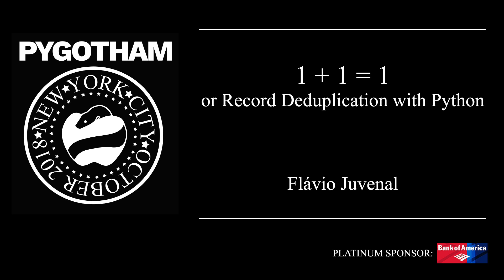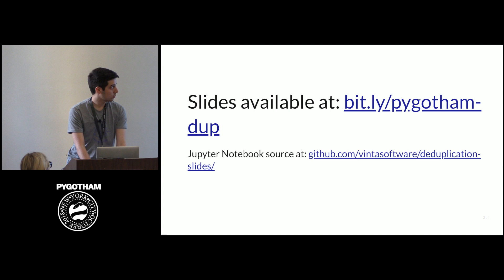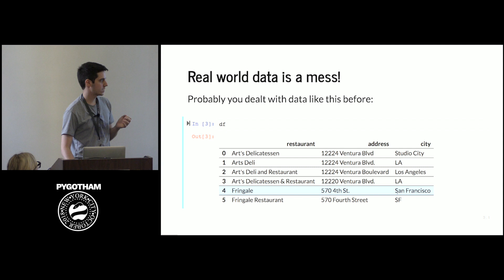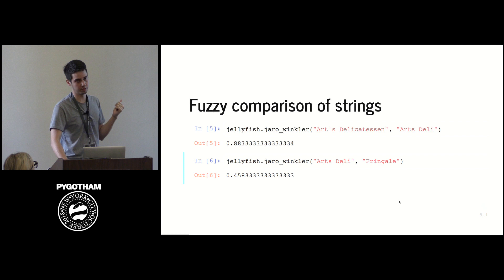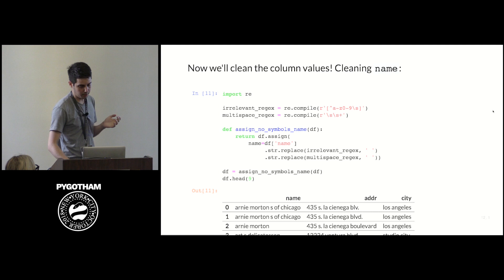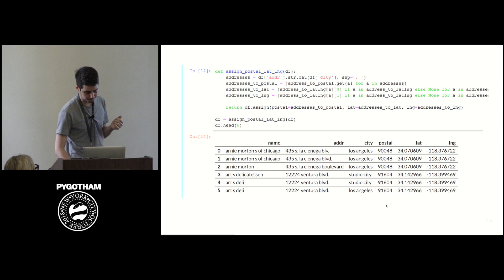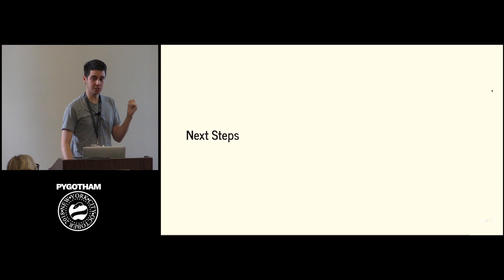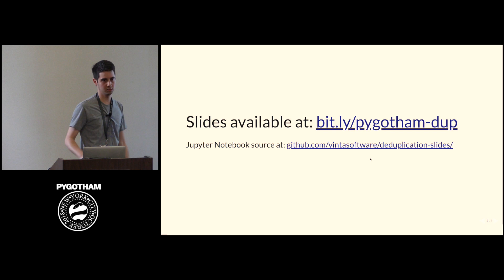1 + 1 = 1 or Record Deduplication with Python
Speaker: Flávio Juvenal

Record Deduplication, or more generally, Record Linkage is the task of finding which records refer to the same entity, like a person or a company. It's used mainly when there isn't a unique identifier in records like Social Security Number for US citizens. This means one can't trivially find duplicate records in a single dataset, neither easily link records from different datasets. Without an identifier, record linkage looks for matches by cleaning and comparing record attributes in a fuzzy way. Imagine you have two datasets with information about people, but without any unique identifier in the records. You have to compare attributes like name, date of birth, and address in a smart way to find which records from the two datasets refer to the same person. A similar approach must be used to dedupe records in a single dataset, so Record Deduplication is a kind of Record Linkage.

There are a number of important applications of data deduplication in government and business. For example, by deduping records from Census data, the Australian government was able to find there were 250,000 fewer people in the country than they previously thought. This reduction impacted the estimations of government agencies and even caused the revision economical projections. Similarly, businesses can use record linkage techniques to enrich their customers' data with publicly available datasets.

In this talk, you'll learn with Python examples the main concepts of Record Deduplication, what kinds of problems can be solved, what's the most common workflow for the process, what algorithms are involved, and which tools and libraries you can use. Although some of the discussed concepts are related to data mining, any intermediate-level Python developer will be able to learn the basics of how to dedupe data using Python.